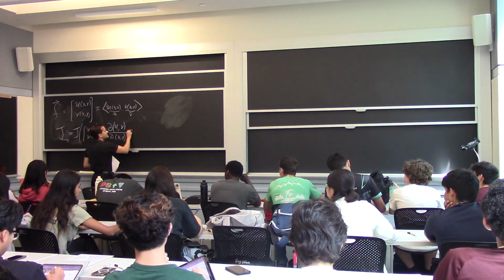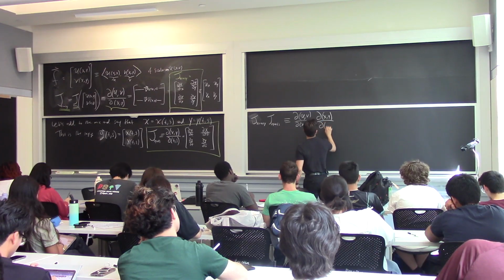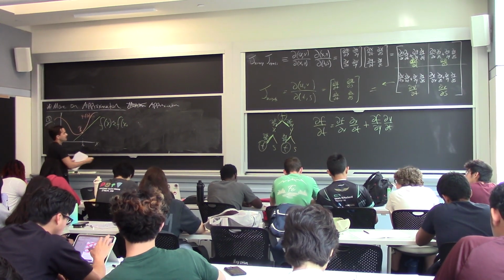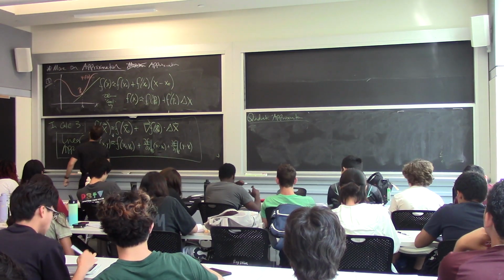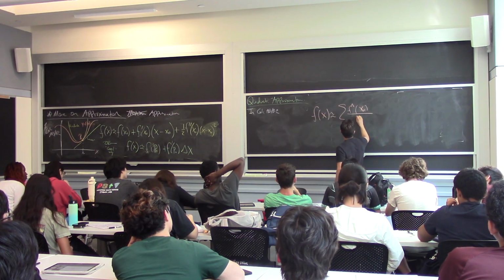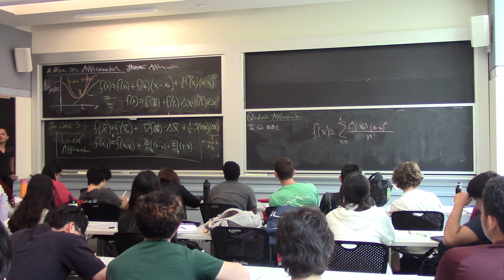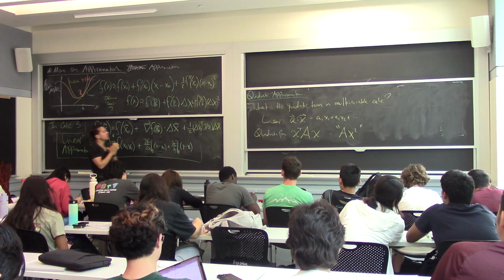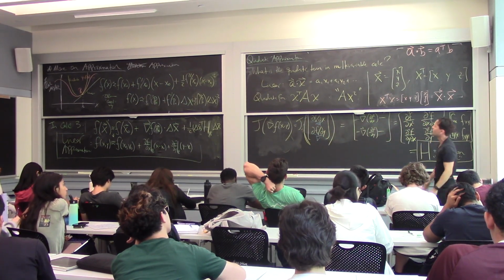IP Calc 3 Summer 2026 Lecture 7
00:00 The Fundamental Theorems of Calc 3 (Syllabus Review)
01:00 Analogy: 3D Printers and "Nothing is Obvious"
02:30 Exam Details: Structure, Problems, and Practice
03:48 Review: Vector-Valued Functions (u, v Components)
04:55 The Jacobian: Derivative of Vector-Valued Functions
05:55 Notation: Matrix Dimensions and Partial Derivatives
08:14 Reducing to Scalar-Valued Functions
11:10 Chaining Functions: Vector-Valued Chain Rule
14:30 Multiplying Jacobians: The Matrix Approach
18:32 Total Contributions vs. Partial Pieces
22:00 Analogy: Rate of Change (The Divorced Parents Food Example)
25:00 Tree Diagrams: Visualizing Path-Based Derivatives
27:26 How AI Works: Neural Network Layers & Chain Rule
30:10 Introduction to Linear vs. "Moron" Approximation
34:00 Single Variable Tangent Line Review
36:00 Multivariable Linear Approximation (Tangent Planes)
38:50 Second-Order Logic: Quadratic Approximation
41:50 Visualizing Approximations: Linear vs. Quadratic
45:00 Taylor Polynomials and the General Form
49:00 The Jacobian of the Gradient
53:30 Graphing: 3D Function Visualization
58:50 Defining Quadratic Forms (Matrix Notation)
1:01:02 The Hessian: Second Derivative Matrix
1:08:15 Transpose and Dot Products (18.02 vs. 18.06 Language)

Chapter markers created by Google AI.